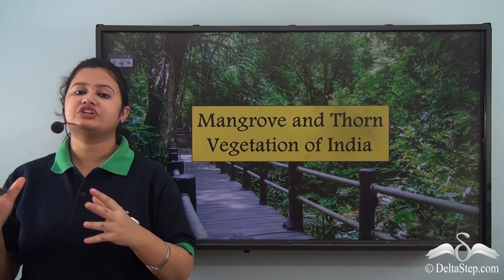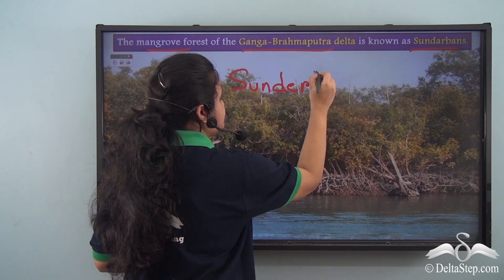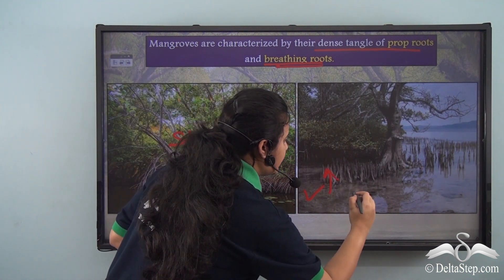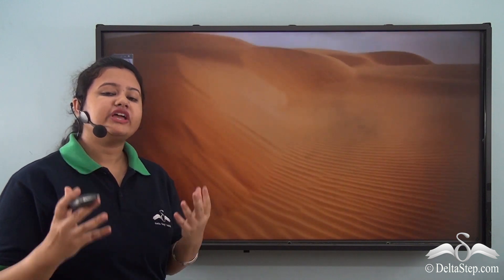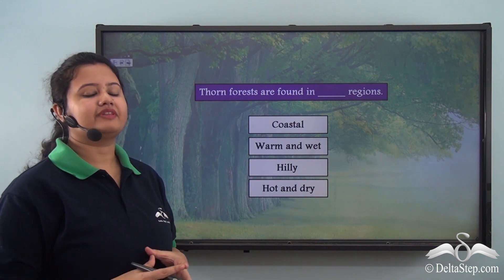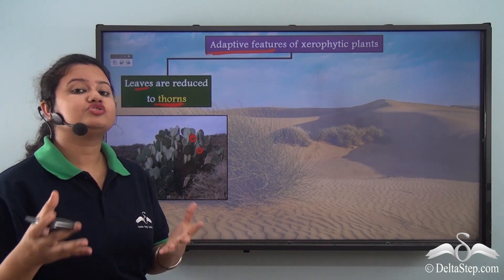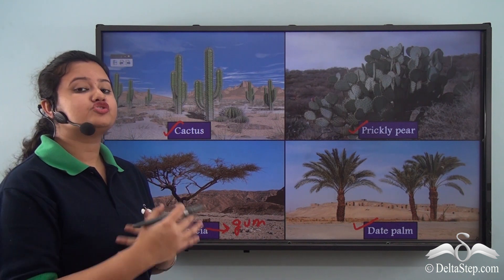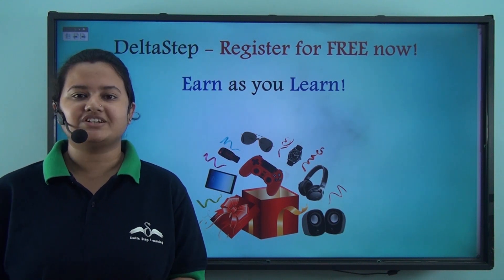Mangrove and Thorn Vegetation of India